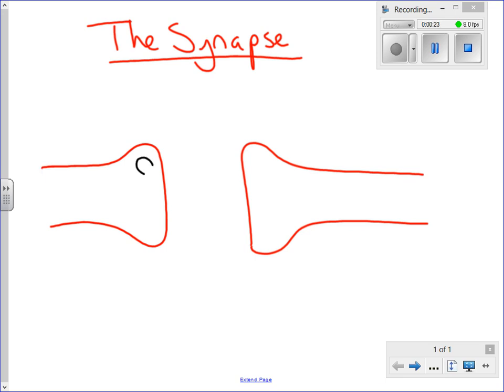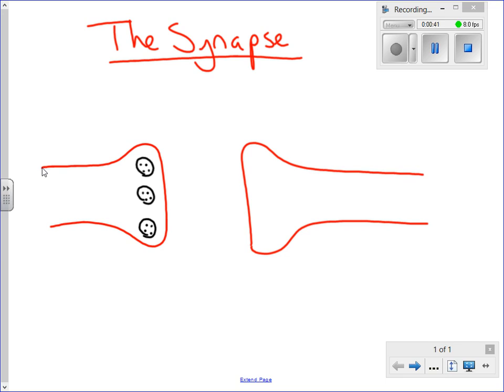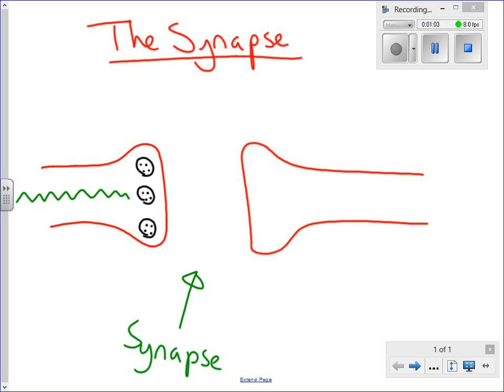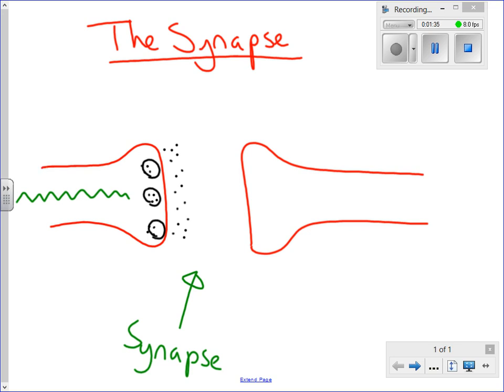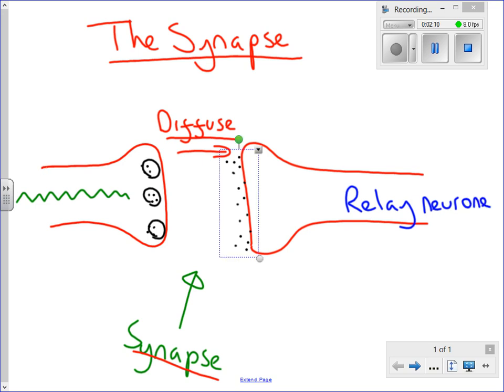synapse for youtube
how the synapse works for AQA GCSE B1